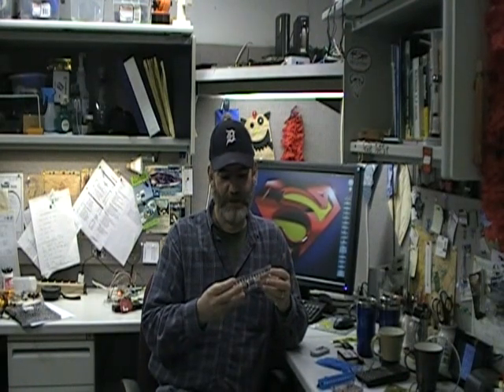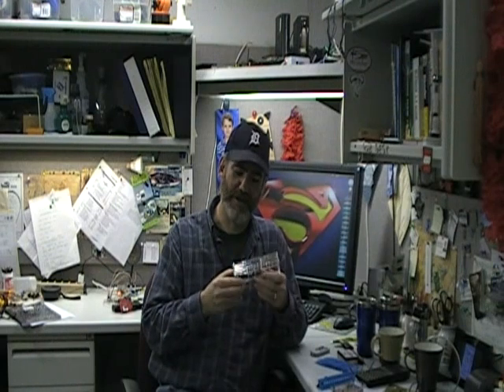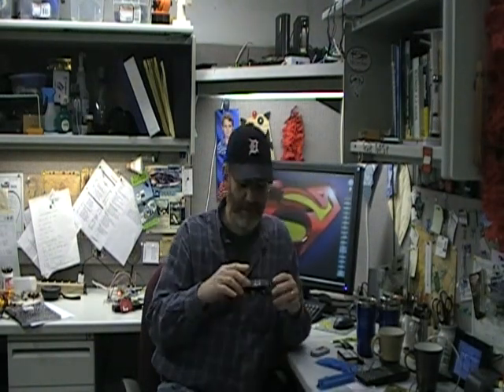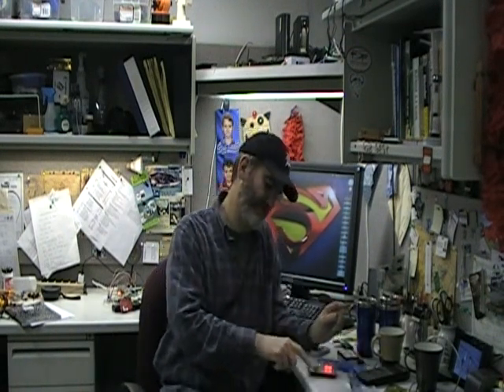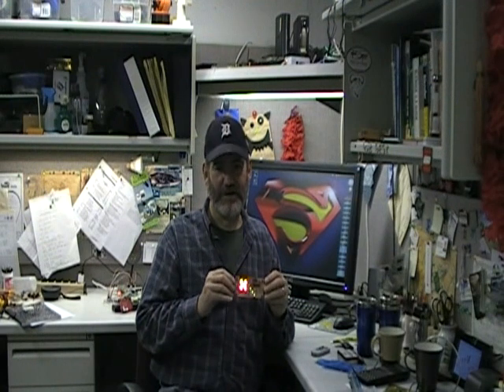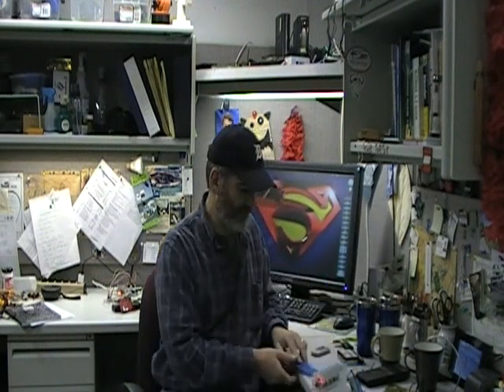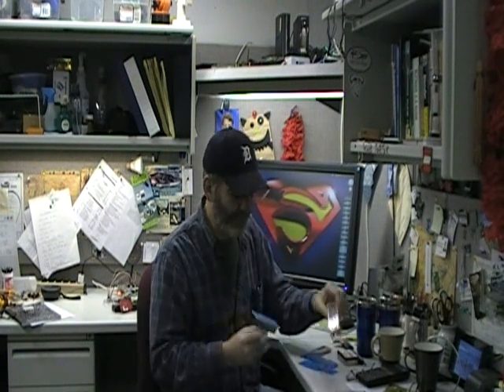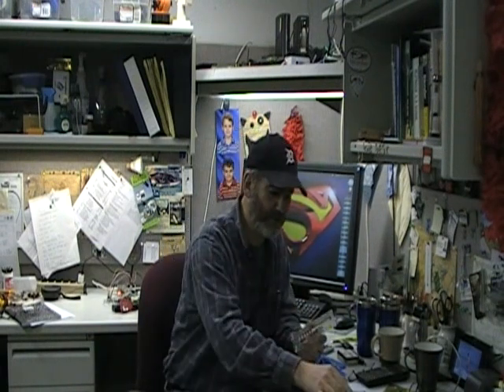Electronic Merit Badge Kits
Showing off the two kits we're going to build on the March Electronic Merit Badge campout.